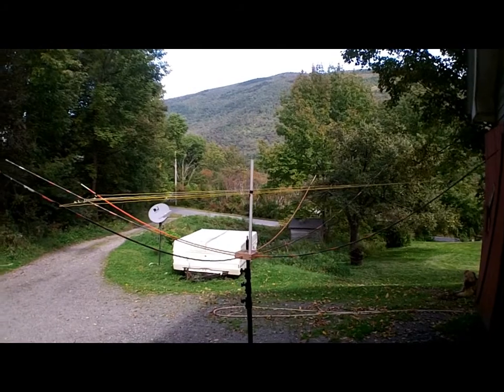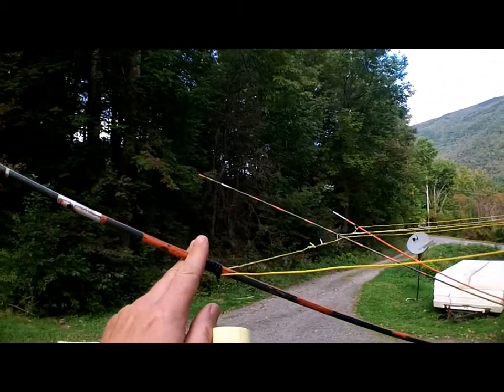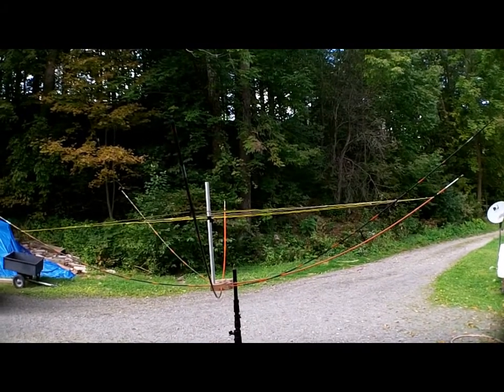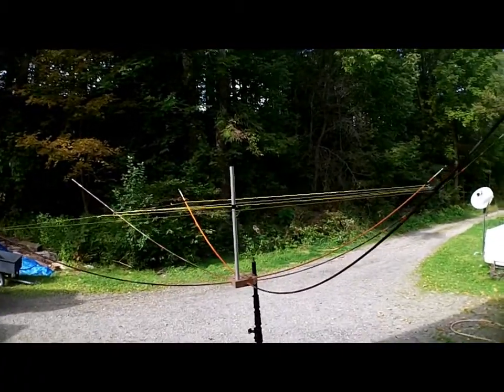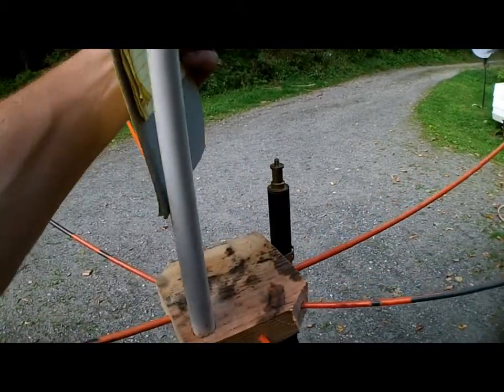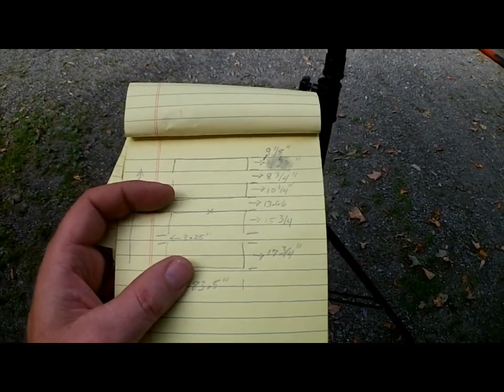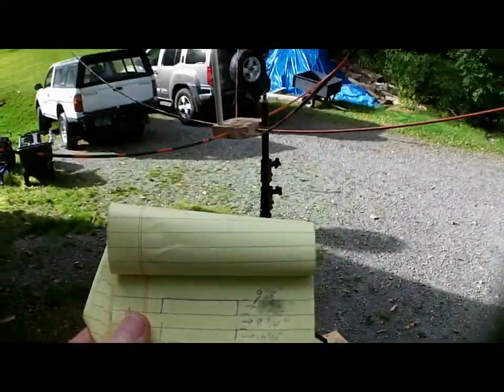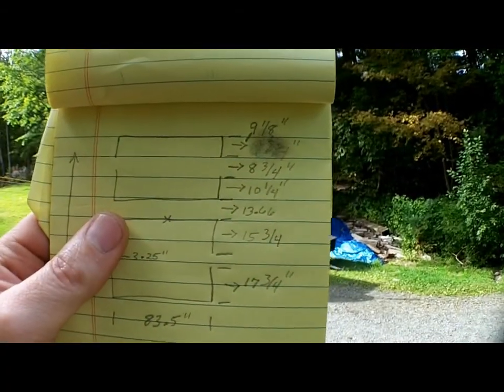6 Meter 4 Element Hybrid Moxon Build. A "Weapon of Choice!"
Preliminary build and tuning of the 6 meter 4 element moxon. Just needs some cleaning up, some paint and up she goes. Should work extremely well. Another "smokin' gun" from the cheapest guy you'll ever meet. ;-)